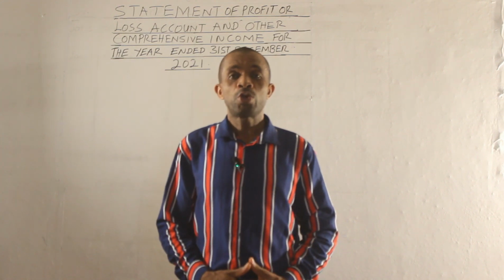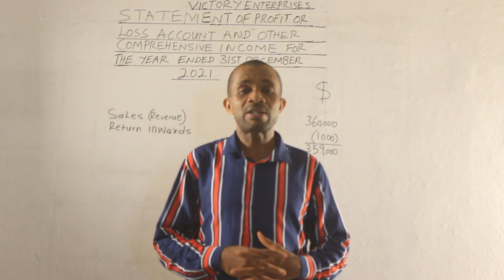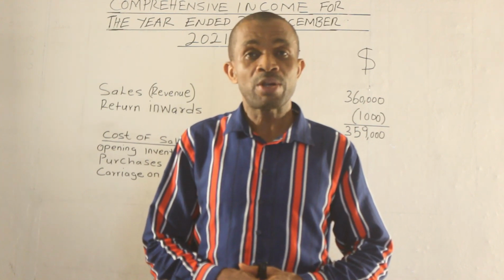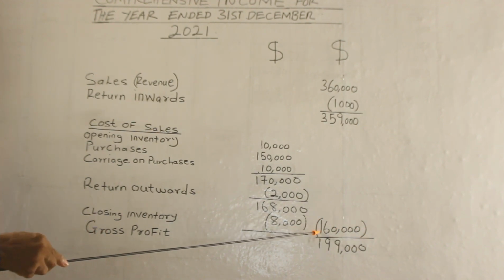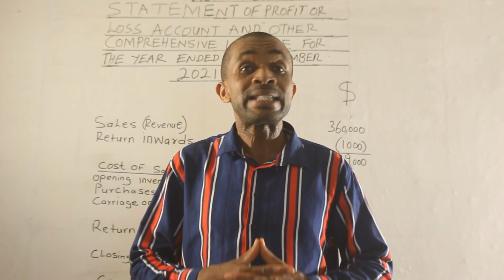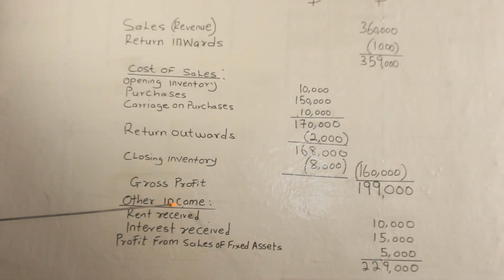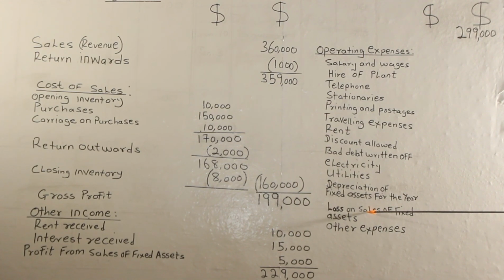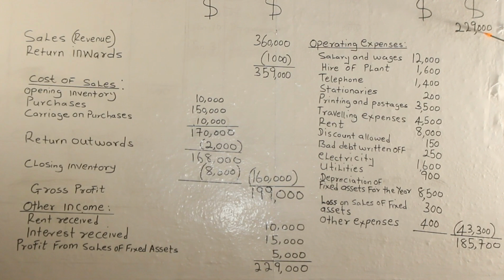STATEMENT OF PROFIT OR LOSS & OTHER COMPREHENSIVE INCOME (TRADING AC SIMPLIFIED 1 (PLS. SUBSCRIBE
YOU MUST KNOW THIS TO BE GOOD IN ACCOUNTING . DONT SKIP.